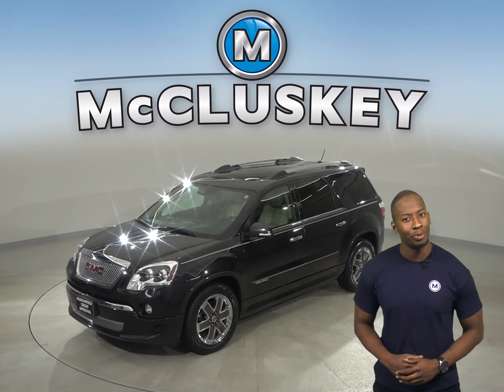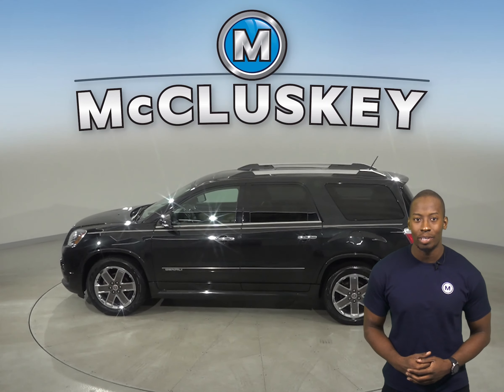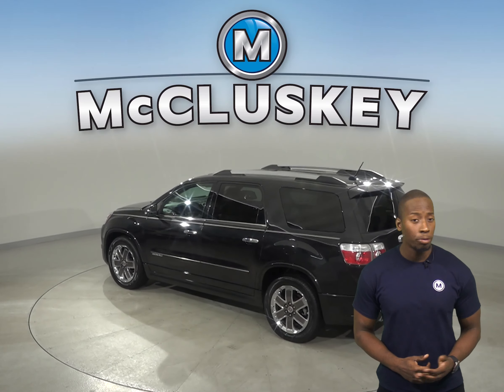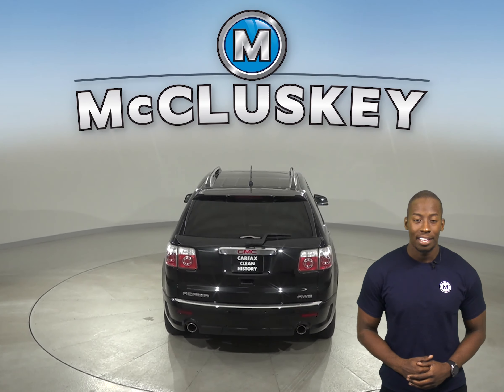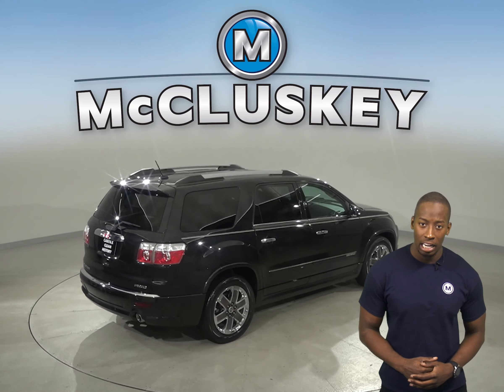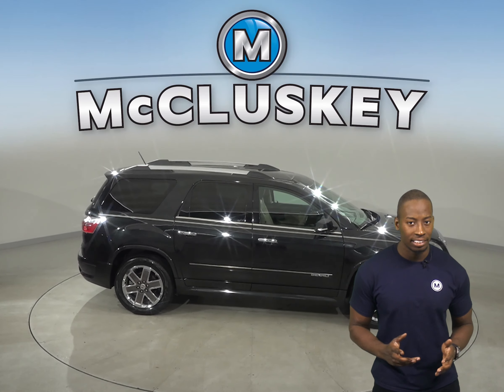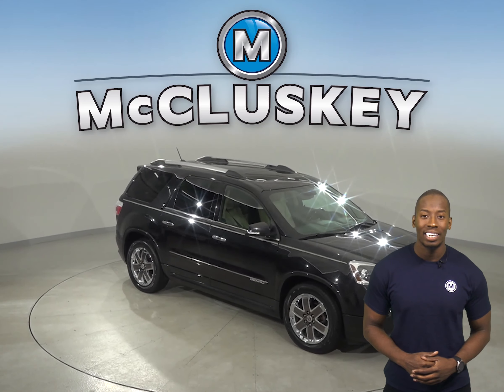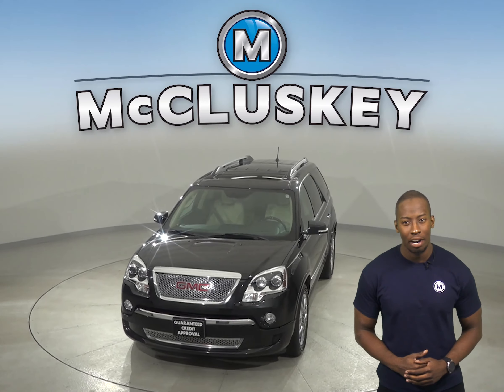A15776GT Used 2012 GMC Acadia Denali AWD Black SUV Test Drive, Review, For Sale -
Challenged credit?